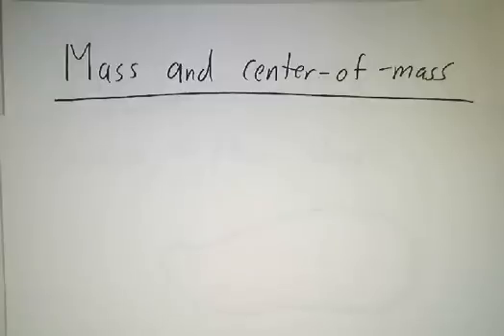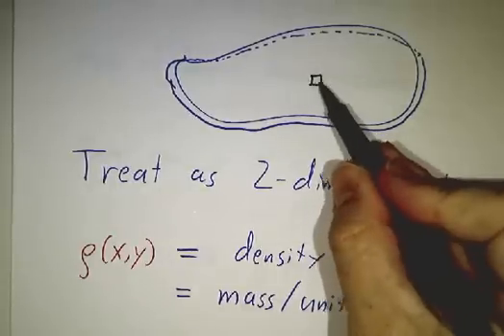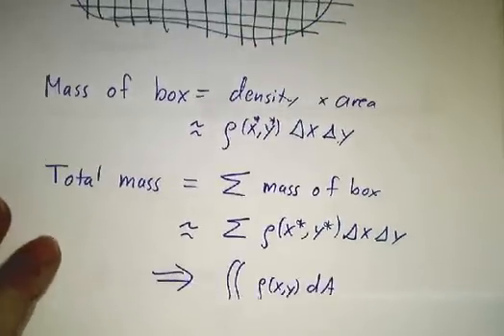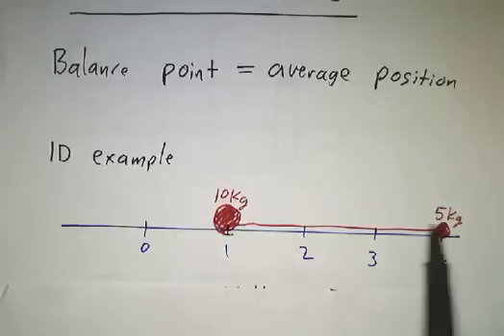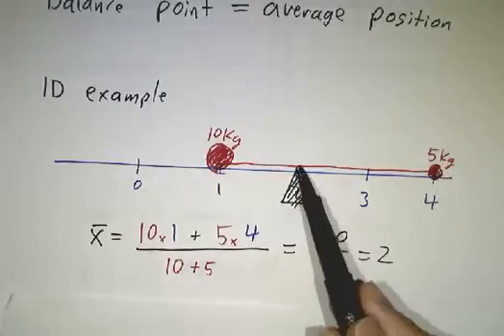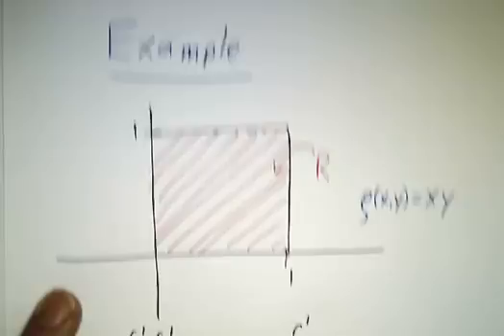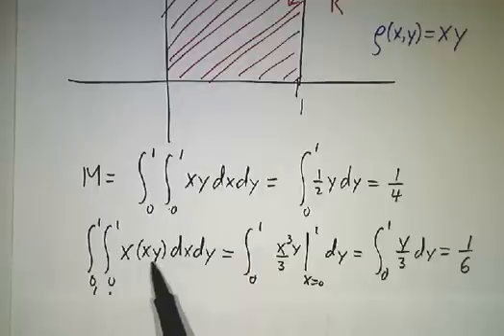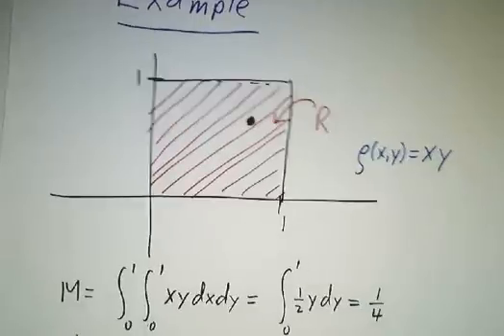Mass and Center-of-Mass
Given the density of a 2-dimensional lamina, you can find the total mass by doing a double integral of the density, and the center-of-mass by integrating x and y times the density.